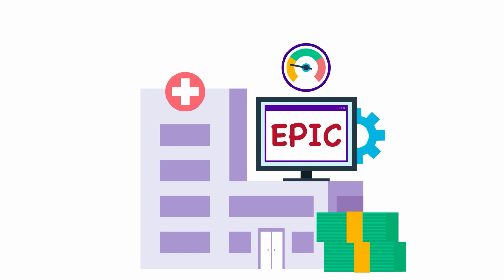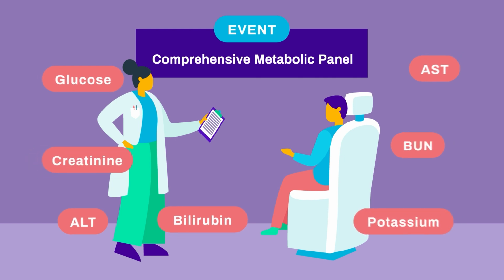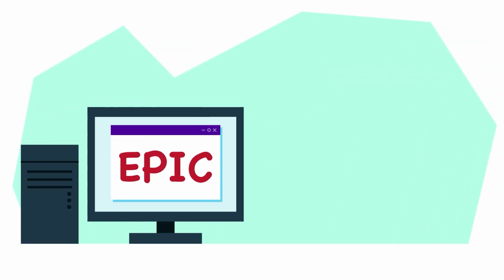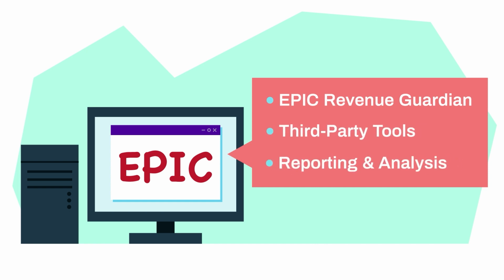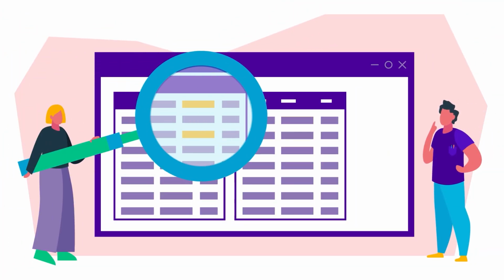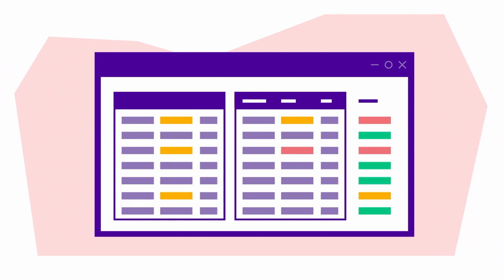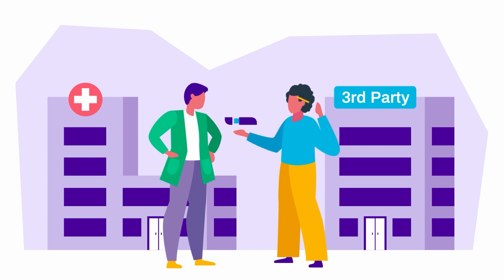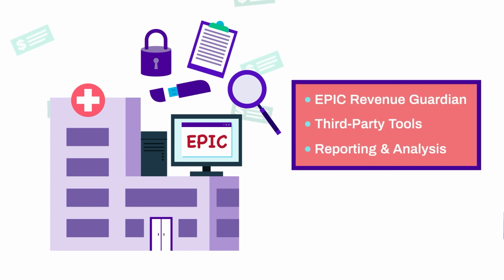Keys to Optimizing EPIC Charge Capture and Getting PAID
💡 Is your healthcare organization struggling to maximize revenue? Flawless charge capture in Epic is the key, but it's a complex process with room for error. This valuable video reveals the three primary methods to capture charges in Epic EHR.

📈 We'll compare the pros and cons of automatic and manual charge capture so you can determine what works best for your workflows. You'll also learn about charge capture during coding and why timely clarification is essential.

🔍 Discover how daily analysis of all potential charges is crucial for accuracy and revenue integrity. We share insider tips for creating reports in Epic to compile charges by department for frequent review.

🛠️ Ready to take your Epic charge capture to the next level? Learn how third-party tools can automate the analysis and correction of charge issues. We'll explore common problems like missed charges and how to avoid lost revenue.

💰 Master the keys to optimizing Epic charge capture with this actionable video. Follow along and get ready to implement proven strategies to ensure your organization gets paid for every single patient encounter!

🏥 So, what is Streamline Health?

Streamline Health provides leading-edge technology solutions that optimize your revenue integrity and financial performance like never before​​. Our solutions offer a variety of functionalities:

💼 Revenue Cycle Management Software: Proactively manage and optimize your revenue to achieve better results​​.

💰 Charge Integrity solutions to ensure complete & accurate charges​​.

🔢 Coding Integrity solutions to optimize financial performance prior to billing​.

Our goal is to help you deliver quality care and ensure you get paid accordingly. With our fast and easy implementation, you start seeing ROI right away. Our team provides intensive client training, followed by ongoing support from our Continuing Success Program​​.

We hope you give it a try and remember, you can request a demo

0:00 - Introduction
0:12 - What is charge capture?
0:38 - Importance of optimizing Epic charge capture
0:49 - Three primary charge capture methods
1:03 - How automatic capture works in Epic
1:47 - Coding translates data into claims
2:17 - Epic's built-in charge capture tools
3:00 - Third-party tools for charge analysis
3:36 - Optimizing charges for revenue cycle